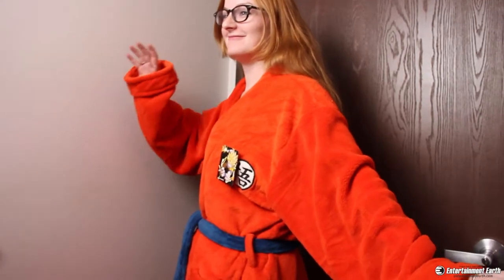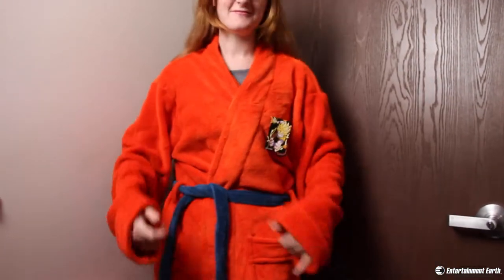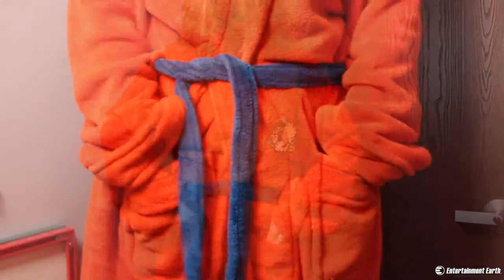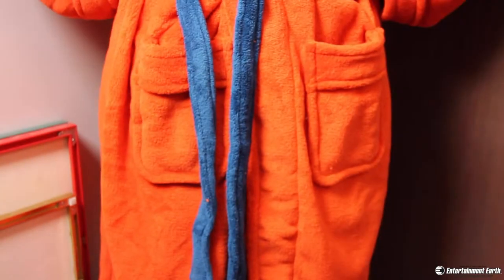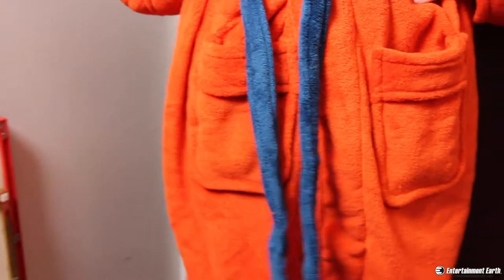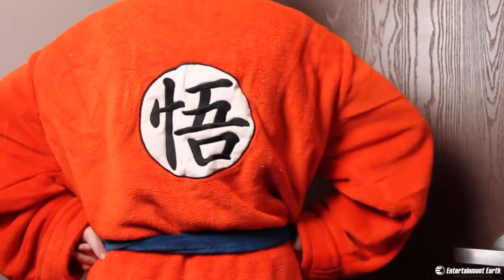Dragon Ball Z Goku Bath Robe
Dragon Ball Z fans can now live the life of luxury every morning every time they put on this regal looking Dragon Ball Z Goku Bath Robe! The one-size fits most robe features Goku's Gi symbol from the anime series Dragon Ball Z in black and white on the back and on the front left. There are pockets on both sides of the robe and the orange Dragon Ball Z Goku Bath Robe includes a blue belt in keeping with the show's color scheme.